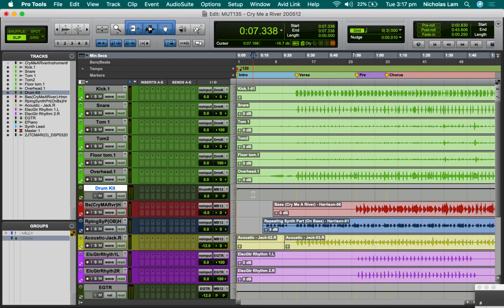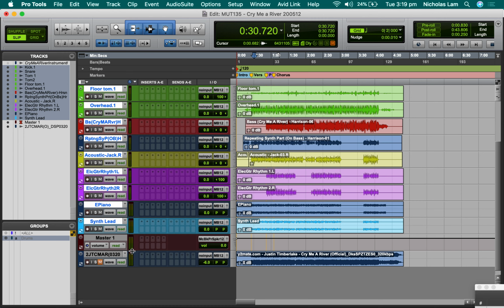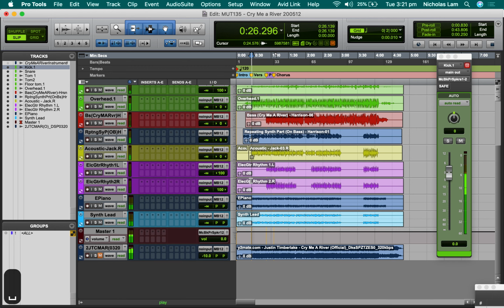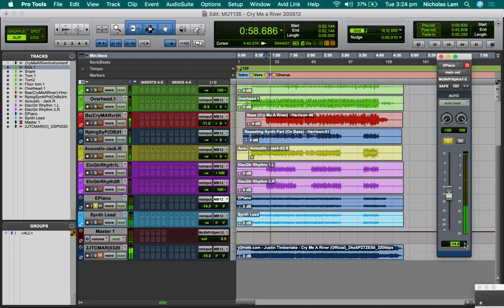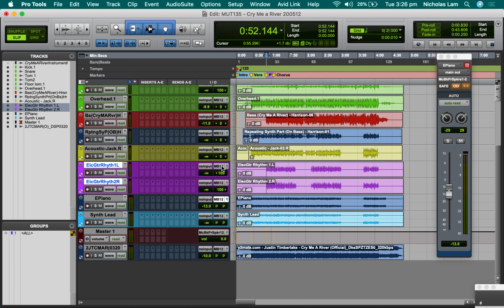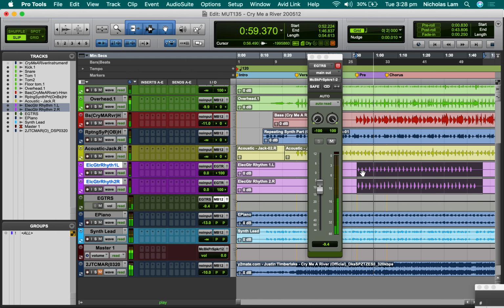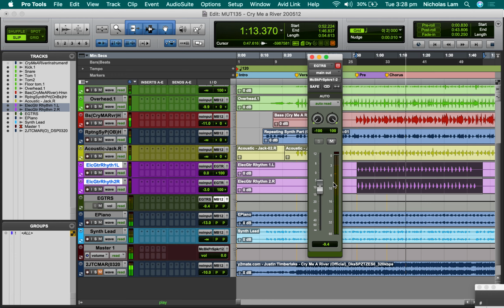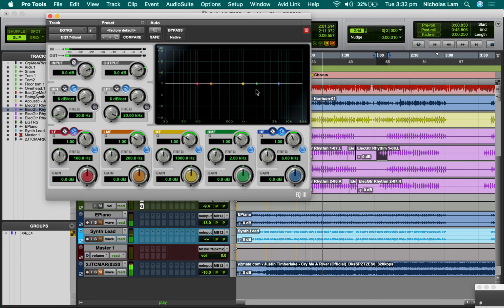MUT135 TUT 11 1